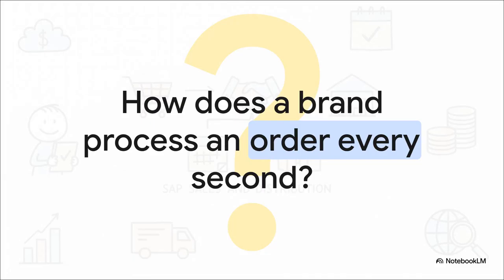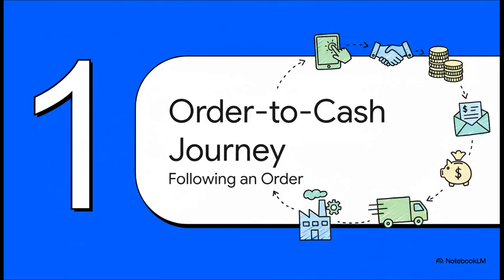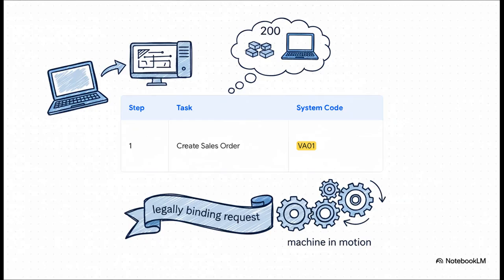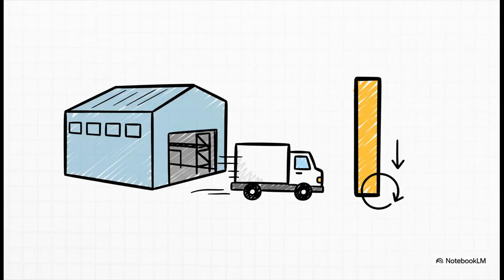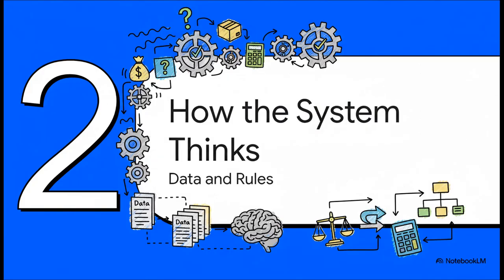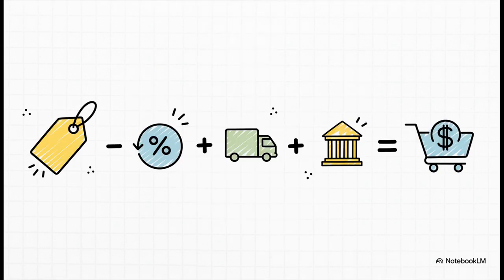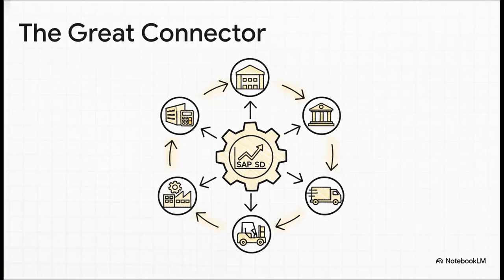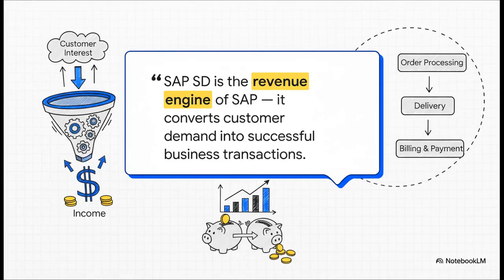SAP SD (Sales and Distribution) — Revenue Engine & Order-to-Cash Management | Uplatz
Uplatz Explainer — SAP Sales and Distribution (SAP SD) is the revenue engine of an organization, managing the complete Order-to-Cash (O2C) process — from customer inquiry to delivery, billing, and payment settlement.
In this video, we break down SAP SD concepts, process flows, configuration highlights, and real-world use cases to help you master this crucial SAP module.

What is SAP SD & where it fits in the SAP ecosystem

The Order-to-Cash (O2C) lifecycle explained

Sales document flow – Inquiry → Quotation → Order → Delivery → Billing

Integration with MM, FI, PP & CRM modules

Pricing procedure & condition types

Delivery & logistics processes

Billing & invoice generation

Credit management & risk checks

SAP SD configuration overview

⚙ Core Components of SAP SD

1. Master Data – Customer, Material, Condition Records
2. Sales – Order entry, contracts, scheduling
3. Shipping & Delivery – Picking, packing, route determination
4. Billing – Invoice, credit memo, debit memo
5. Credit Management – Customer risk assessment
6. Reporting & Analytics – Performance dashboards

🔄 Order-to-Cash Process Flow

Inquiry & quotation management

Sales order creation (VA01)

Availability check (ATP)

Delivery creation & goods issue

Billing document generation

Payment settlement in FI

Document flow & traceability

🛠 Implementation & Configuration Focus Areas

Document types & item categories

Pricing schema & access sequence

Partner functions & account groups

Shipping point & route determination

Copy control setup

Output determination (print/email)

Integration with SAP MM & SAP FI

Retail & FMCG sales automation

Pharmaceutical order management

B2B contract sales & scheduling

Wholesale & distribution logistics

Automotive spares & delivery

Online ordering + SAP backend integration

🧭 Why This Matters for SAP Careers

SAP SD is one of the most in-demand SAP modules globally

Essential for SAP Consultants, Business Analysts, Functional Experts

Forms the base for career growth toward SAP S/4HANA, SAP CRM & SAP CPQ

Companies need experts in billing, logistics, and revenue automation

This video is a good explainer to help you understand SAP SD as the core revenue engine and Order-to-Cash management system. For full SAP SD training and certification guidance, explore the courses offered by Uplatz.